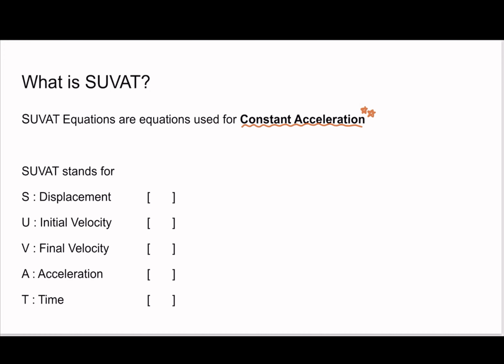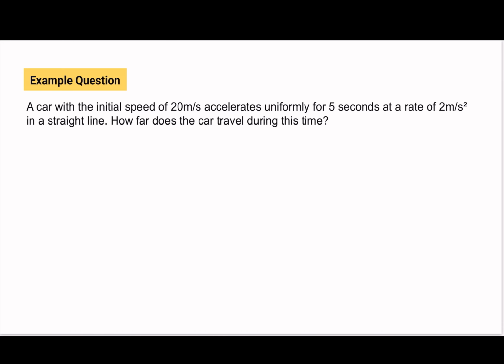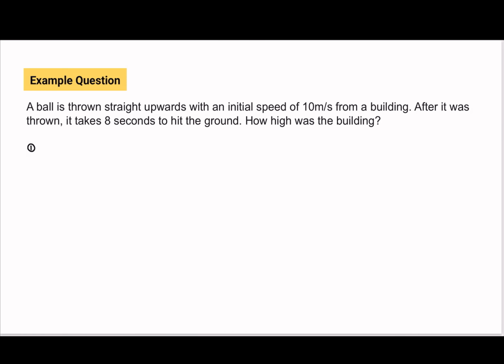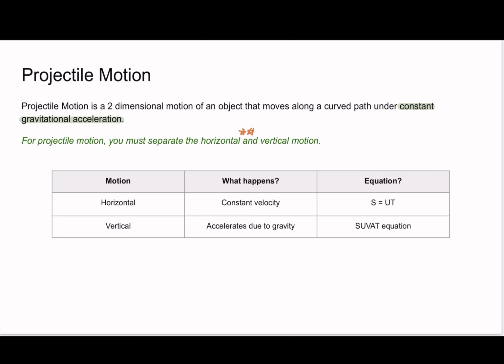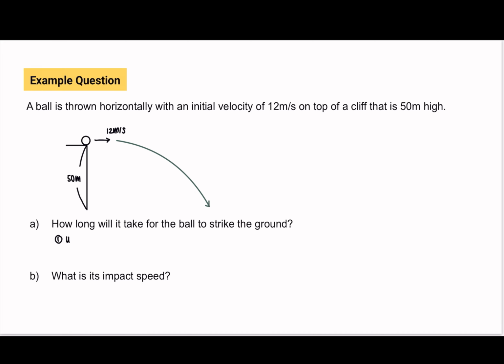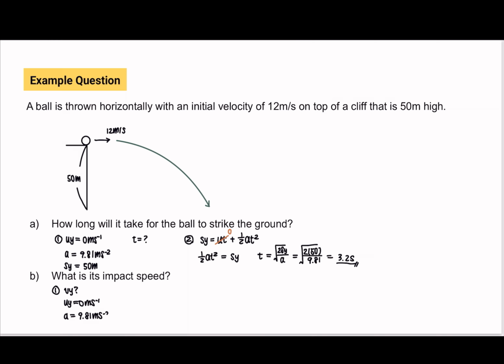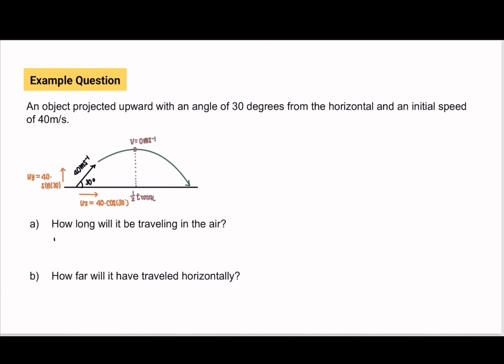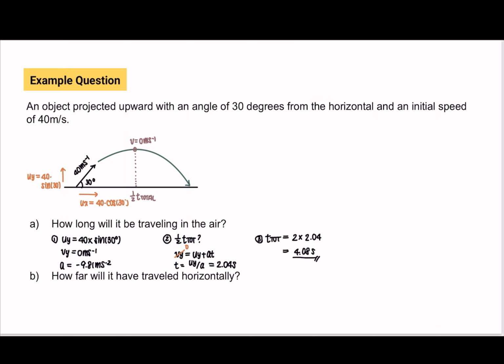SUVAT Equations and Projectile Motion 【Physics】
IB Physics
SUVAT Equations and Projectile Motion Explained